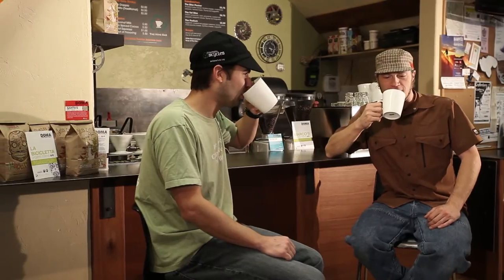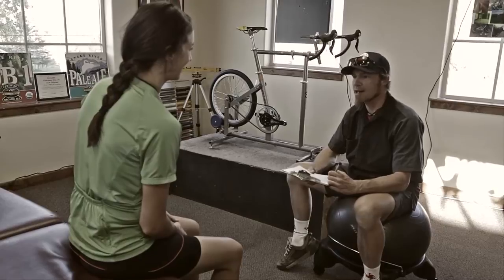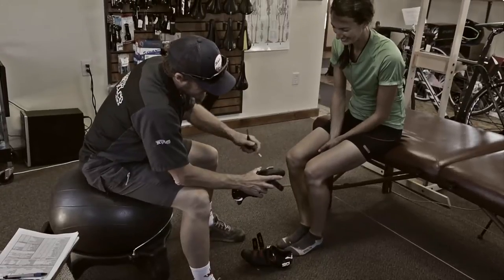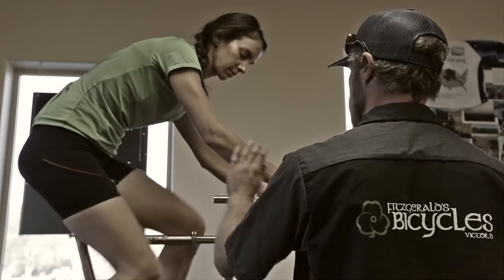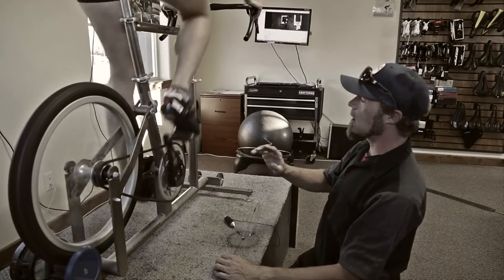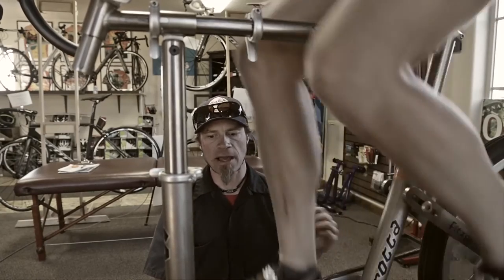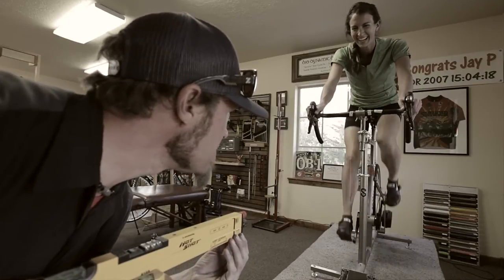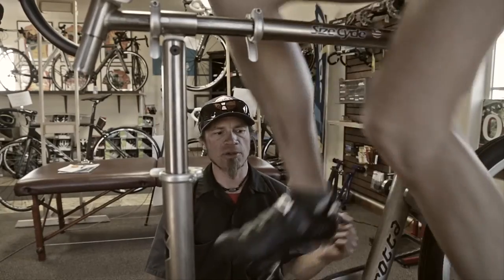Bar Side Chat Seaon 2, Ep. 11: Bike Fitting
This week Jay Petervary talks with Brandon about why getting a bike fit might be the most important cycling related investment you can make in your riding.   Jay is an expert in bio-dynamic fitting to help riders ride more comfortably, more efficiently and ride longer.   In addition to being trained in the Serotta fit system, Jay uses his own endurance racing experience to help clients get more comfortable on their bikes.